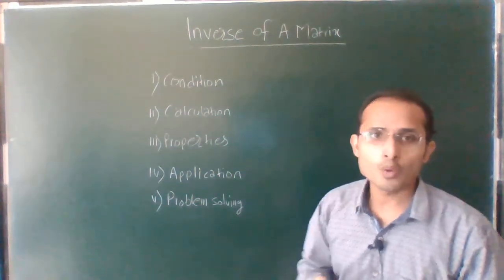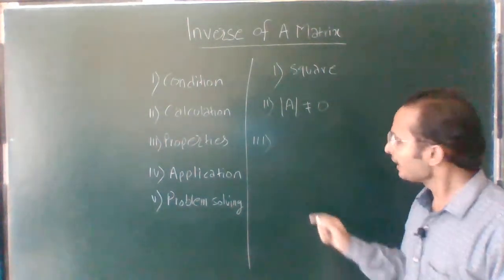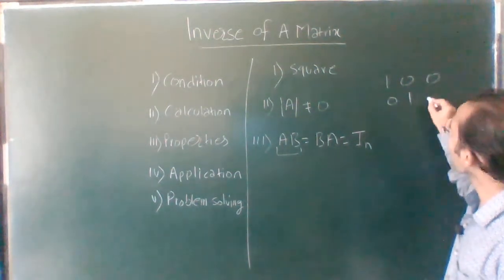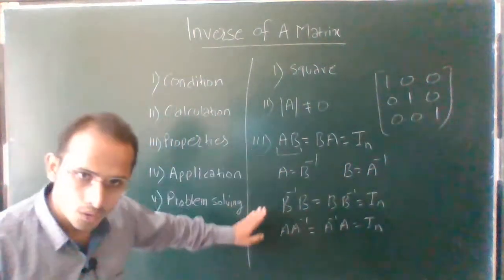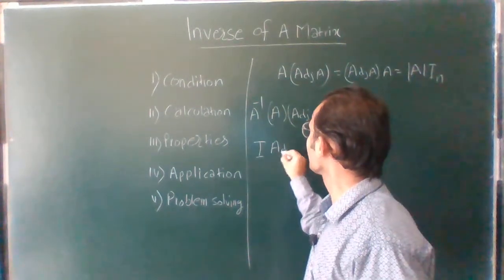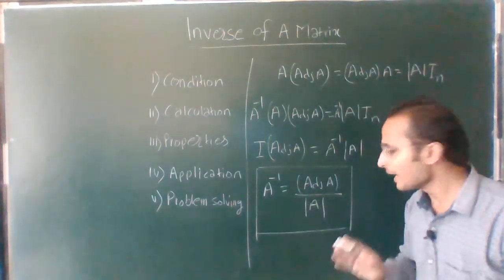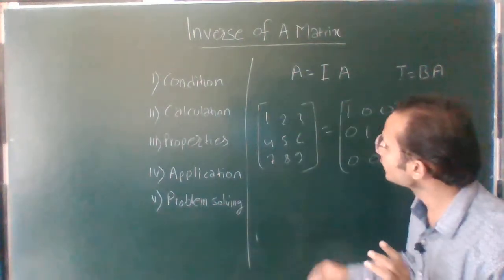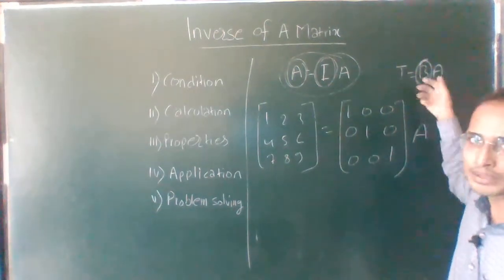Inverse Of A Matrix